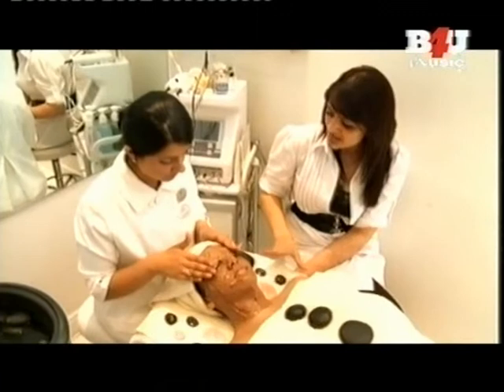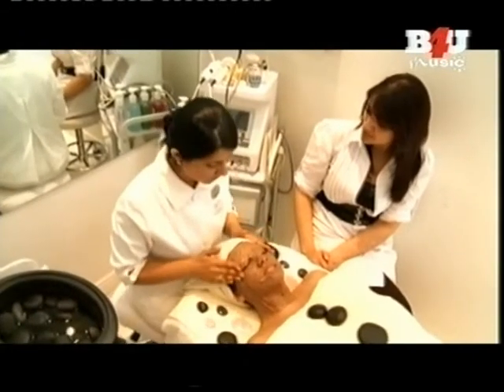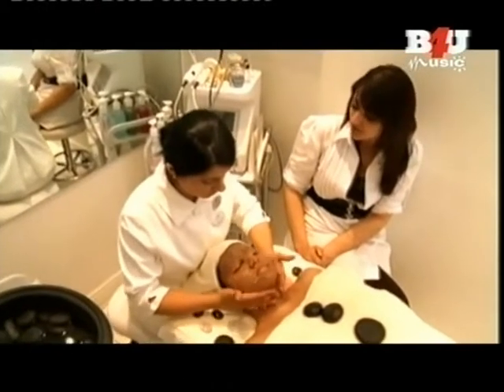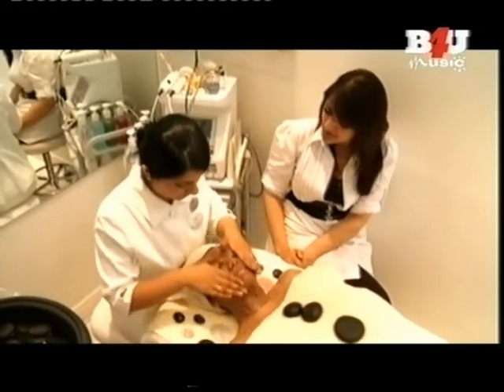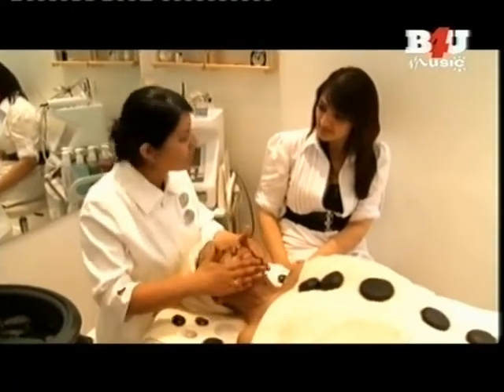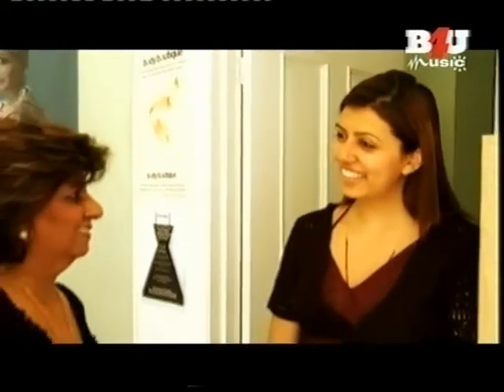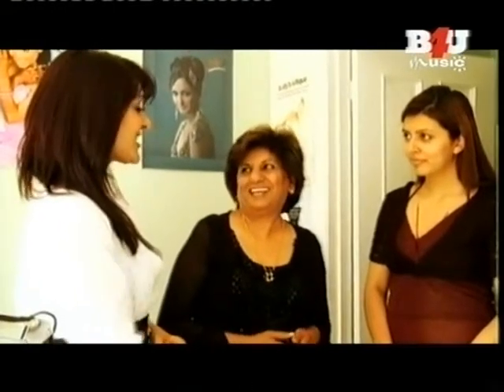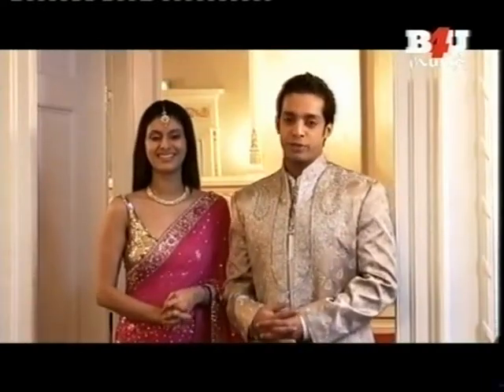Wedding Planner Part 2 Feat. Natasha Asghar.avi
Wedding Planner Part 2 hosted by Natasha Asghar